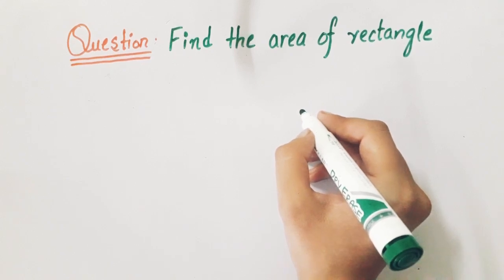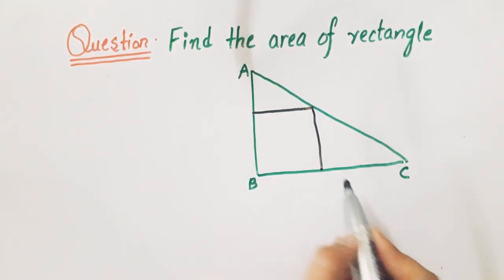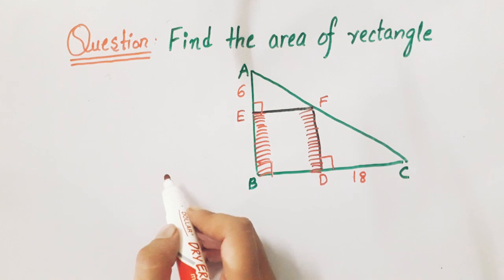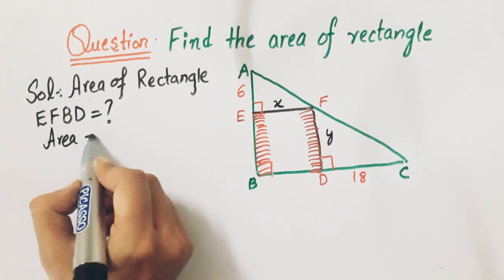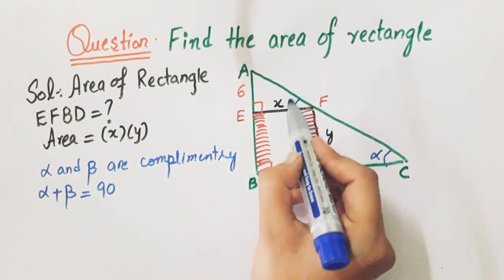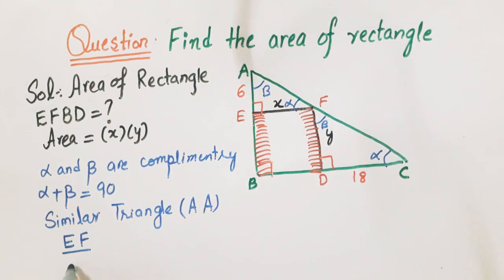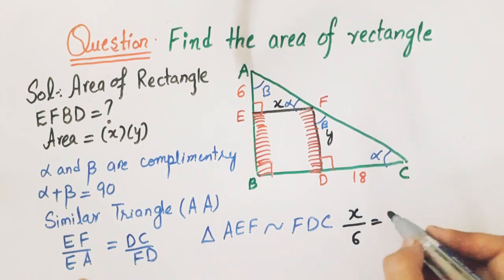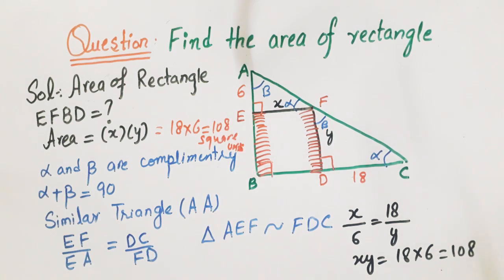Find Area of Rectangle in Right-Angled Triangle#maths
find area of rectangle in right triangle
rectangle inside triangle
right angled triangle geometry
gcse maths geometry
igcse maths geometry
triangle rectangle area
geometry problems gcse
geometry problems igcse
maths tutorial
maths exercise
learn maths online
maths step by step
rectangle area formula
triangle area questions
max rectangle in triangle
geometry tips
gcse maths help
igcse maths help
right triangle problem
triangle maths question
rectangle and triangle
right angle triangle maths
rectangle calculation
triangle calculation
geometry practice
maths formulas gcse
maths formulas igcse
triangle rectangle relationship
maths learning
triangle exercises
math tutorial video
geometry solution
rectangle area step by step
triangle area formula
maths exam practice
gcse exam maths
igcse exam maths
triangle geometry tutorial
math tips and tricks
rectangle inside right triangle example
geometry challenge
gcse geometry worksheet
igcse geometry worksheet
triangle problem solution
maths online tutorial
maths exercises for students
geometry concept explained
learn geometry easily

Learn how to find the area of a rectangle inside a right-angled triangle with a simple step-by-step method. This tutorial is perfect for GCSE and IGCSE Maths students, covering the formula, examples, and tips to solve problems quickly. Understand the relationship between the rectangle and the triangle, calculate its area, and even find the maximum possible rectangle area. Improve your geometry skills, master problem-solving, and boost your confidence in exams with this clear and easy guide. @mathsolver1117